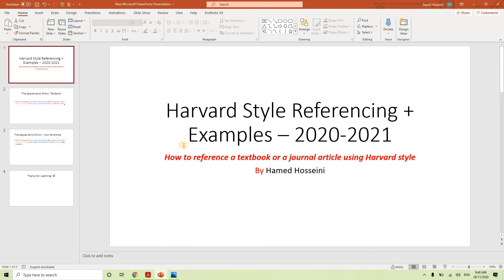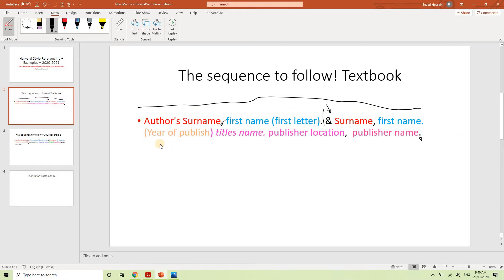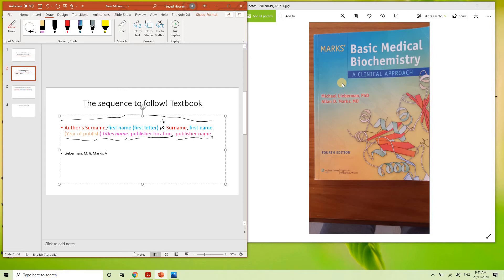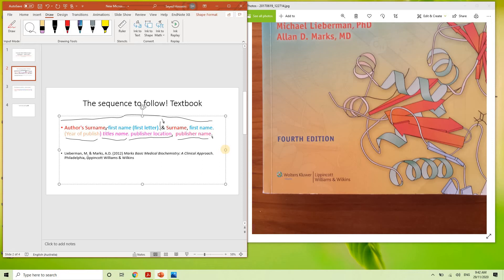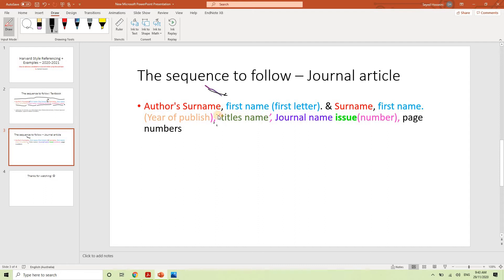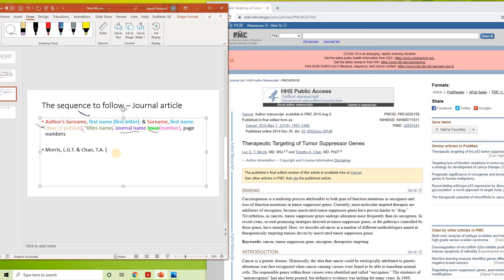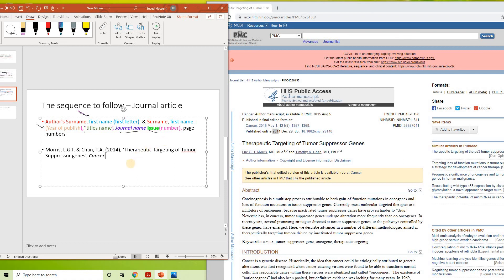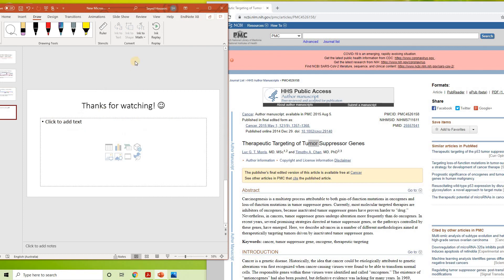Harvard Referencing Tutorial Word 2021 | Harvard Format | How to cite in Harvard Format | + Examples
Hi there! in this video, I go through how to reference a journal article using Harvard Style format.  You can use this in your projects as below:

# How to reference Journal article
# How to cite in Harvard
# How to reference in Harvard
# How to find peer-reviewed journal articles
# The Basics of Harvard In-text Citations (6th Edition) | Scribbr